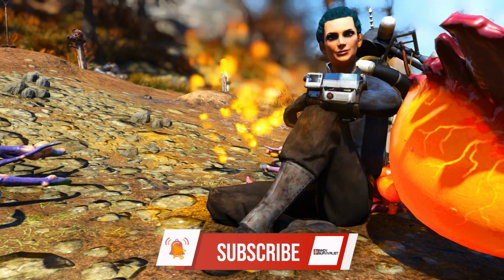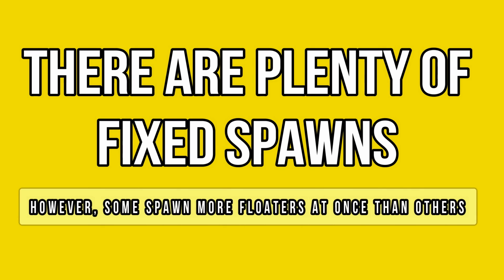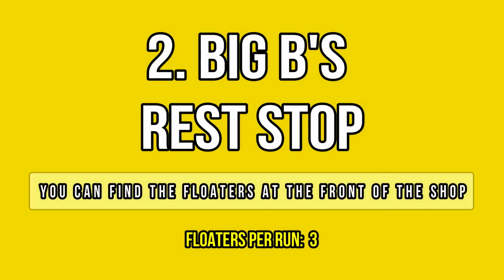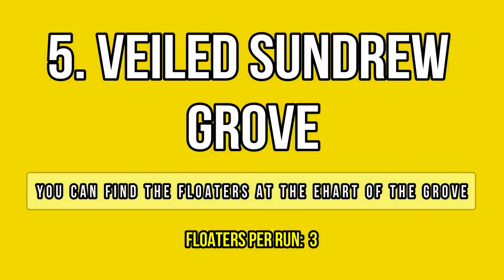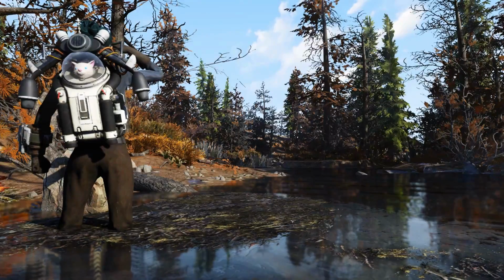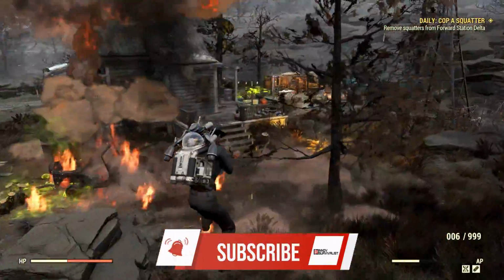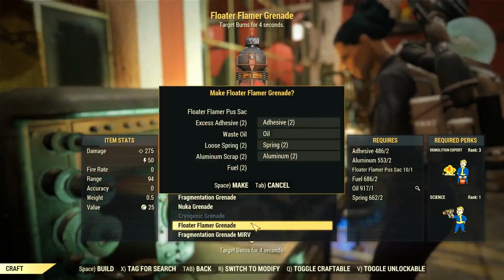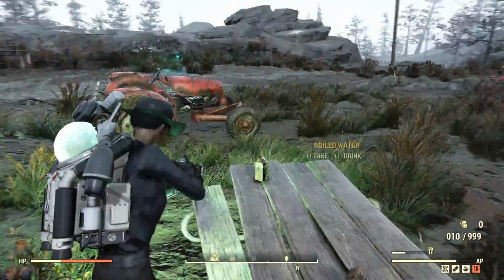Fallout 76 Wastelanders - How to Farm FLOATERS & Craft Floater Grenades - Is It Even Worth it?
Where can you find the new floater enemies in Fallout 76 Wastelanders? How to craft the floater grenades and is it even worth it? This complete guide should answer all your questions regarding floaters & their grenades! You can find 11 fixed spawns to farm as many floaters as you want. Also, you can learn all about floaters and their mechanics. Moreover, you can find out how to learn the plans and get an idea of how the floater grenades work, including the damage and radius of the floater flamer grenade. Happy farming!